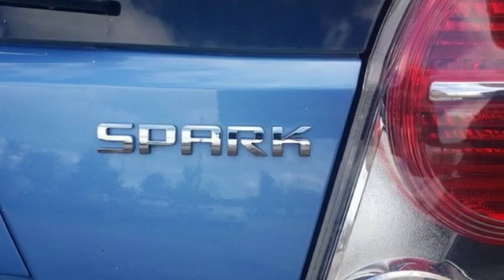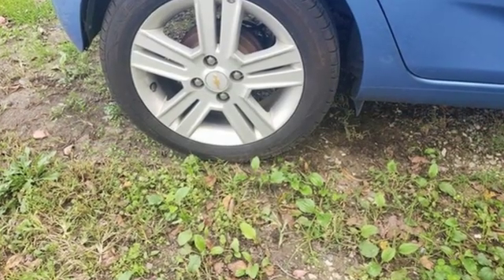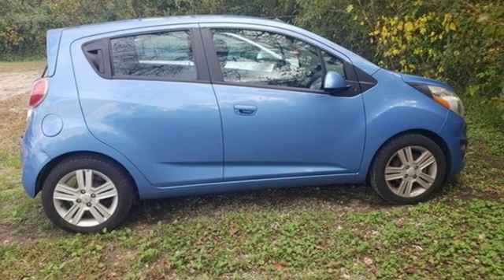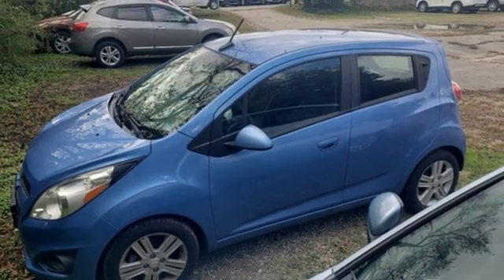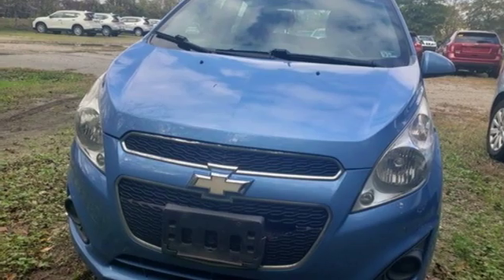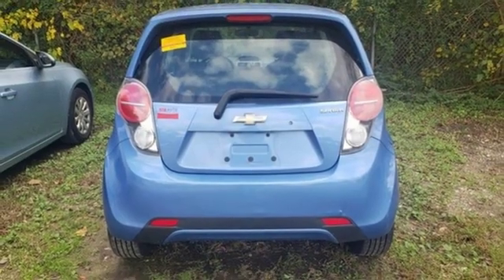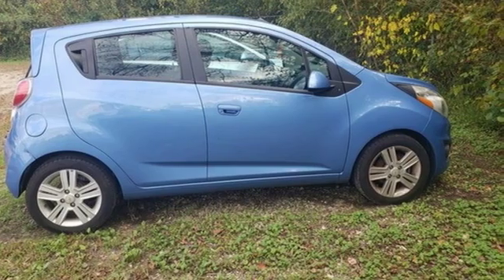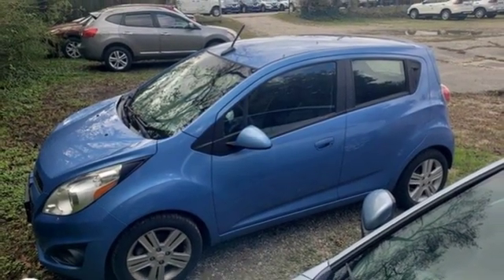Used 2013 Chevrolet Spark Virginia Beach VA Norfolk, VA 9P2587A - SOLD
Year: 2013
Make: Chevrolet
Model: Spark
Trim: 1LT
Engine: ECOTEC 1.2L I4 MPI DOHC
Transmission: 5-Speed Manual
Color: Blue
Interior: blue
Mileage: 88376
Stock #: 9P2587A
VIN: KL8CC6S99DC510119
2013 Chevrolet Spark 1LT Denim Audio Package, Climate Package, Comfort Package, Heat Package, License Plate Front Mount Package, Light Package, Power Mirror Package, Power Package, 4.21 Final Drive Axle Ratio, 6 Speakers, 6-Speaker System, AM/FM radio: SiriusXM, AM/FM Stereo w/Seek & Scan/Digital Clock, Automatic Power Programmable Door Locks, Body-Color Power-Adjustable Outside Mirrors, Brake assist, Driver & Front Passenger Visors, Electronic Cruise Control w/Set & Resume Speed, Electronic Stability Control, Front & Rear Carpeted Floor Mats, LT Center Stack Trim, Manual Transmission Shift Indicator, Outside Temperature Display, Preferred Equipment Group 1SC, Premium audio system: MyLink, SIRIUSXM Satellite Radio, Steering Wheel Controls, Theft-Deterrent System w/Content Theft Alarm, USB Port Audio System Feature. FWD 5-Speed Manual ECOTEC 1.2L I4 MPI DOHCbrbrRecent Arrival! 32/38 City/Highway MPGbrbrCertification Program Details: Type your description here Awards:br * 2013 KBB.com 10 Coolest New Cars Under $18,000brReviews:br * In addition to stylish looks, the all-new Chevy Spark has a very attractive starting price and a surprising amount of storage capacity. City-dwellers will like the Spark's ability to fit into the smallest of parking spaces. Source: KBB.combr * Inexpensive without feeling cheap; spacious interior; available high-tech features. Source: Edmundsbrbrbr*Every Internet Price includes current applicable dealer discounts. Your additional costs are sales tax, tag and title fees for the state in which the vehicle will be registered, any dealer-installed options (if applicable) and a $699 dealer processing fee (Virginia, North Carolina). Prices are subject to change, and prior sales are excluded. While every reasonable effort is made to ensure the accuracy of this information, we are not responsible for any errors or omissions contained on these pages. Please verify any information in question with the dealer.

Address:
3757 Bonney Road